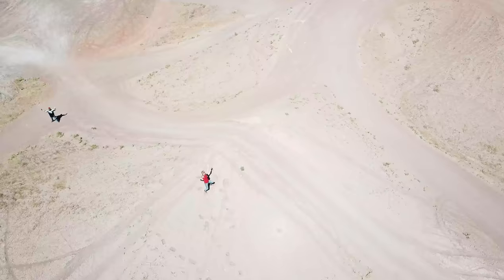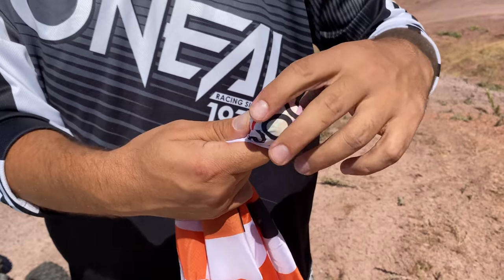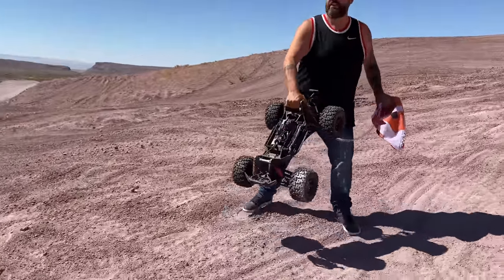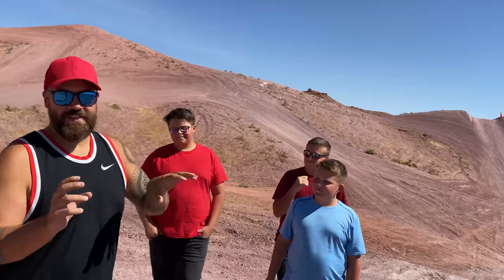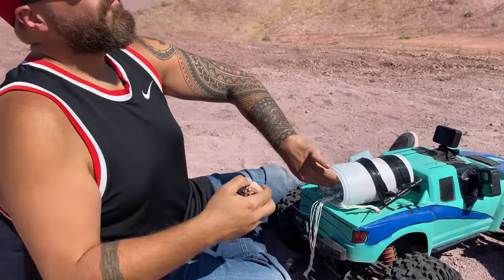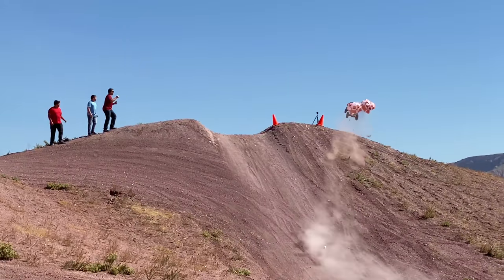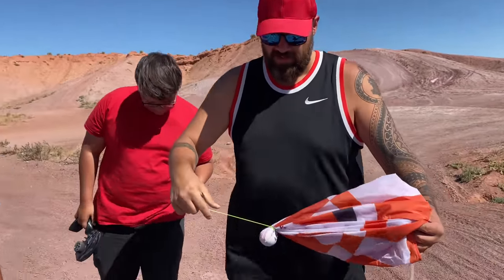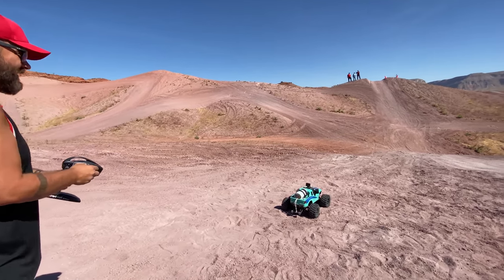EXTREME RC CAR Anti CRASH MODS!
I Designed a Custom RC PARACHUTE deployment system in my backyard and it's time to find out if it will survive a giant jump in the desert! Will this custom modded RC Truck survive or crash?!